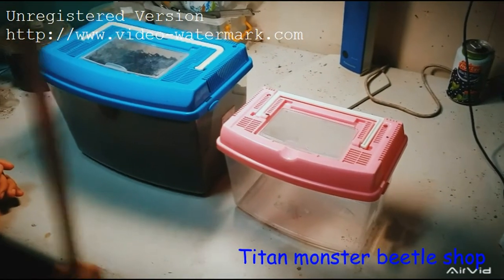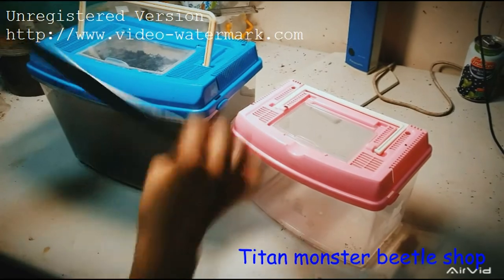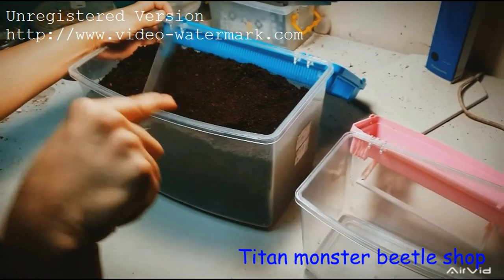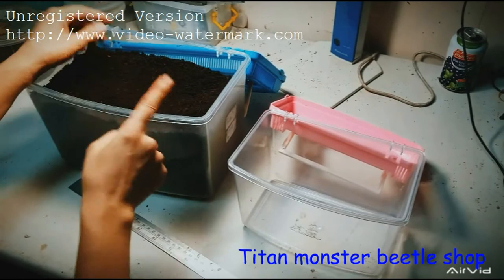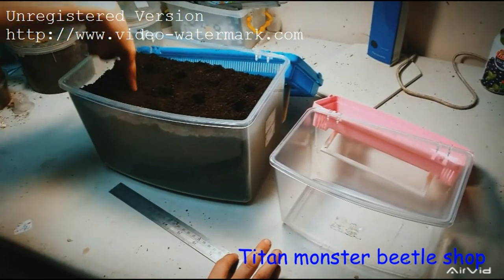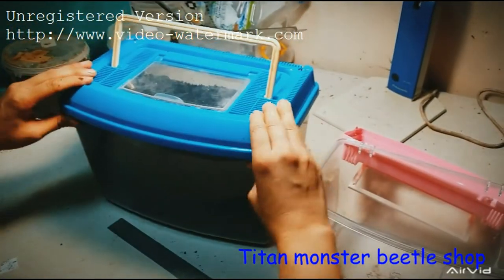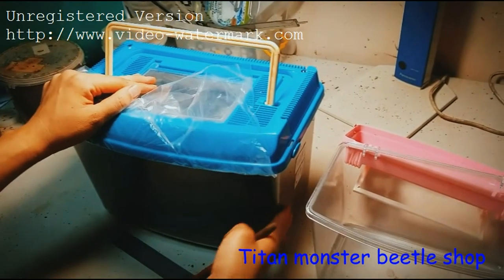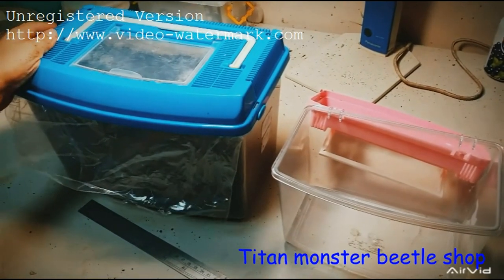The perfect box for beetle larvae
What size box is the best for beetles? It depends on how big your larvae are and how often you have to replace their soil.